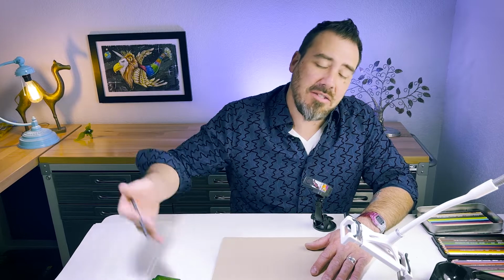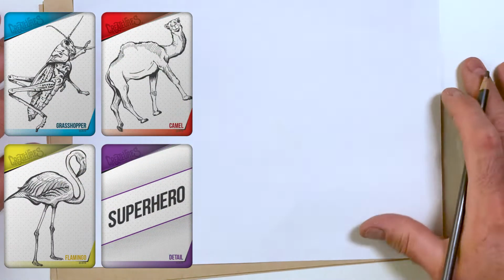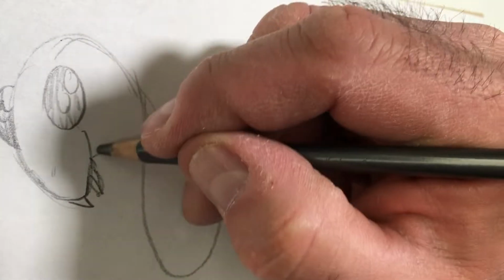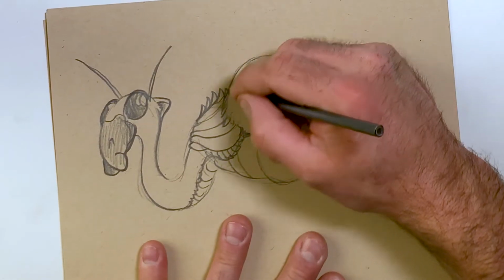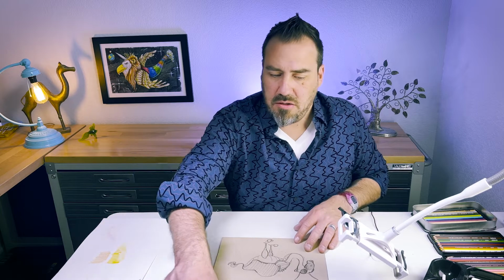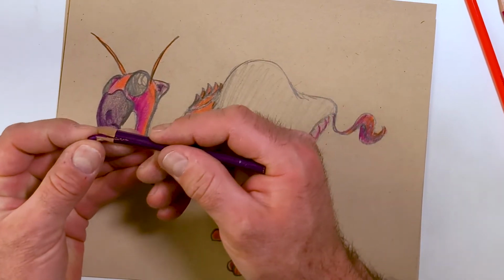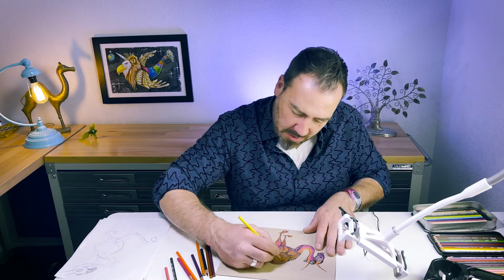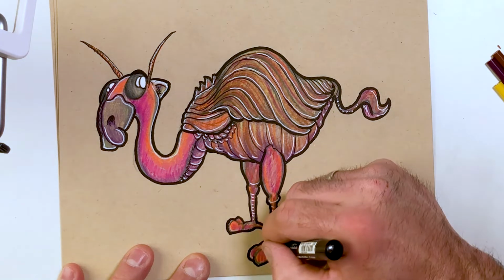Neon Color Pencil Challenge! Mashup Animals: PINK, JUMPING FLAMINGO CAMEL Using Art Prompt Cards!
Get your IMAGINATION & favorite art supplies ready... We'll bring the prompts. Draw alongside as I transform this blank card stock into something funky!

STUFF I USE:

MYTHICAL CREATURES Animal Prompt Cards
SKETCHAMOLEY Mashup Drawing Game
FRANKEN MONSTERS Haunted Prompts

ZEBRA Pen
EBONY Pencil
PRISMACOLOR Awesome 150 SET
POSCA White
POSCA Black
9x12” Art PAPER
WATER CRAYONS
WATER BRUSHES

Want COLORING BOOKS?
MAGICAL MULLETS
ANIMAL MASHUPS